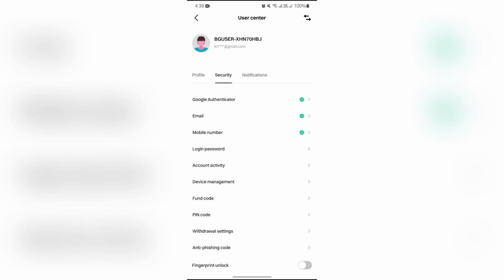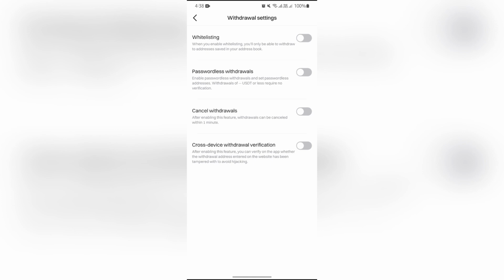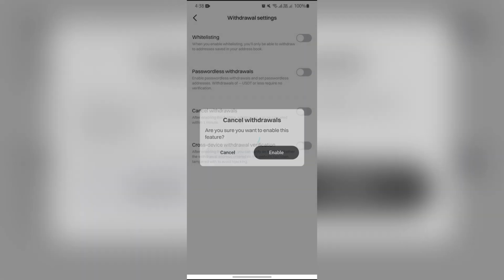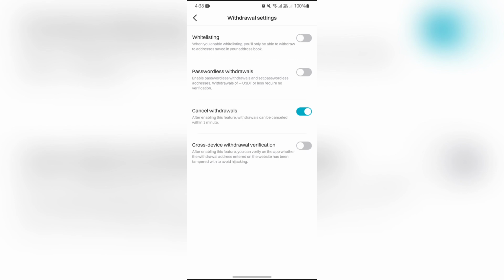How to Enable Cancel Withdrawal in Bitget 2024?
Learn how to enable the cancel withdrawal feature in Bitget for added flexibility and control over your transactions. This guide will show you how to activate this useful option, ensuring you can make changes to your withdrawals when needed. Watch now and master this feature in Bitget 2024!